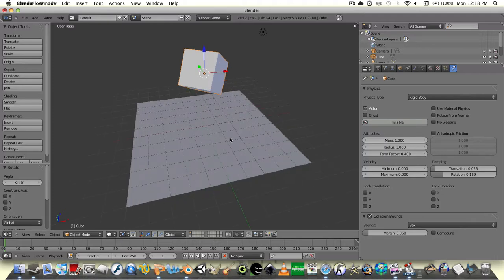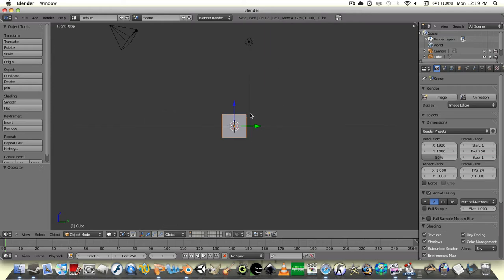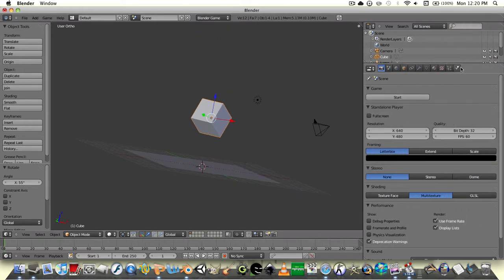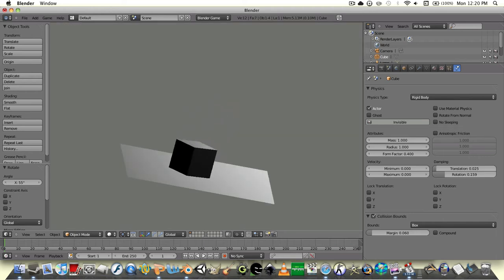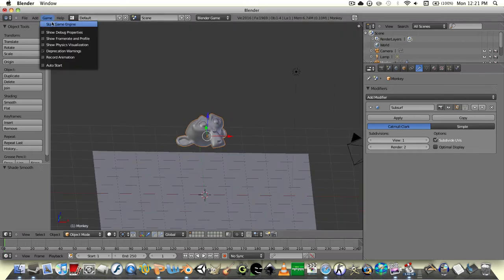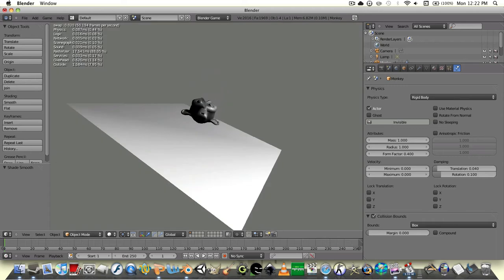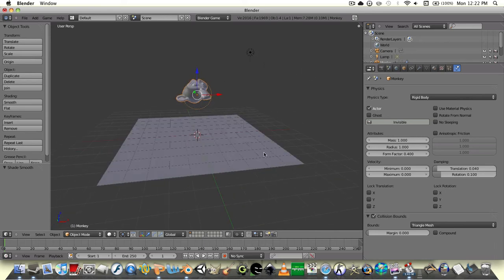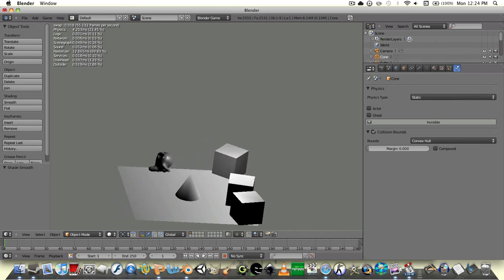BGE Physics tutorial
how to make physics in the blender game engine.